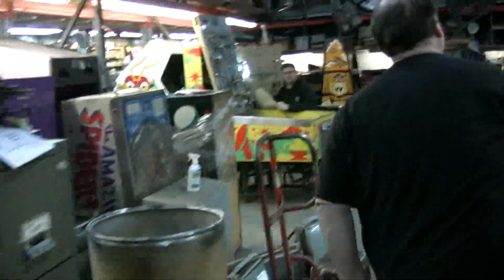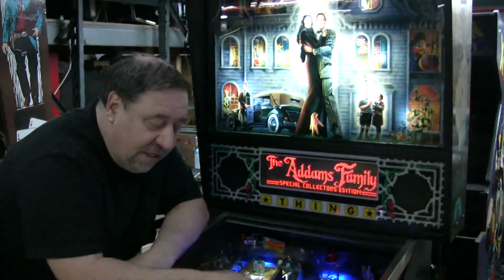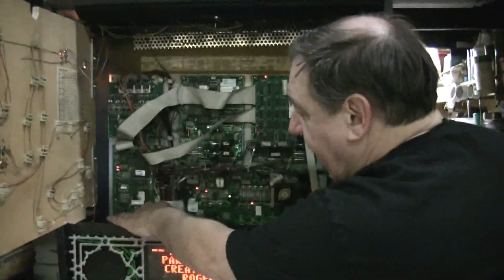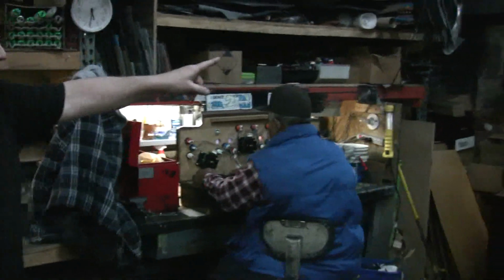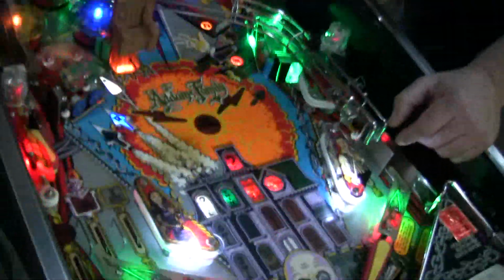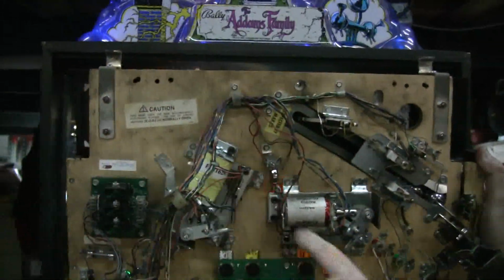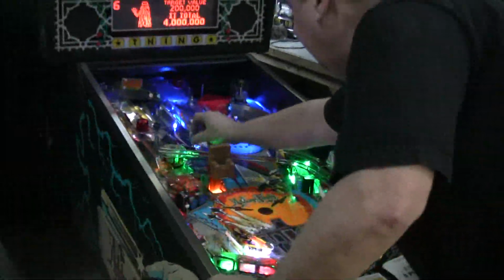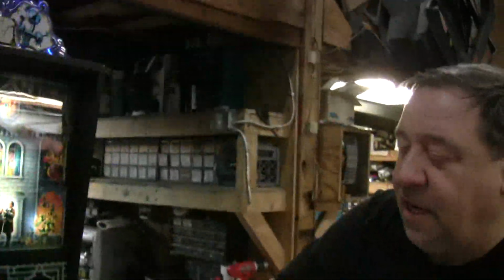#505 Bally ADDAMS FAMILY Pinball Machine LED Upgrade for customer! TNT Amusements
Todd Tuckey shows you an Addams Family we sold perhaps 6 years ago...our customer had played it so much the rubbers were breaking, so he asked us to bring it back to our shop to get the playfield cleaned up and to add LED's throughout!  It did come out GREAT!  We can do this to YOUR machine too!